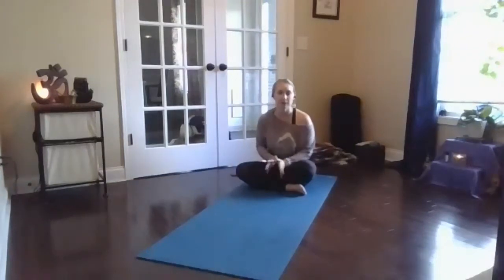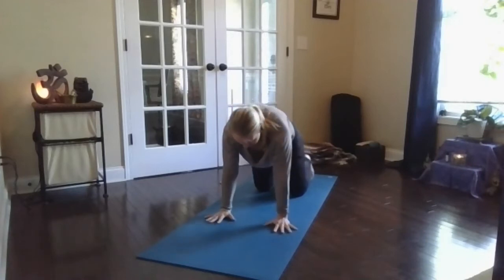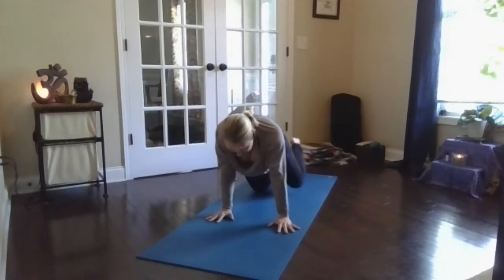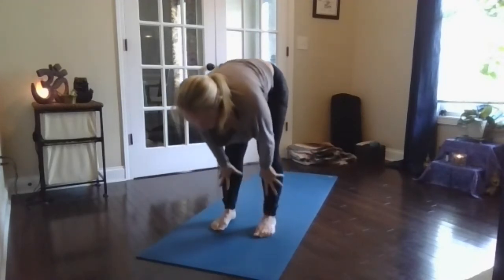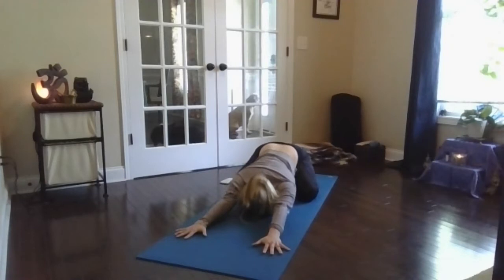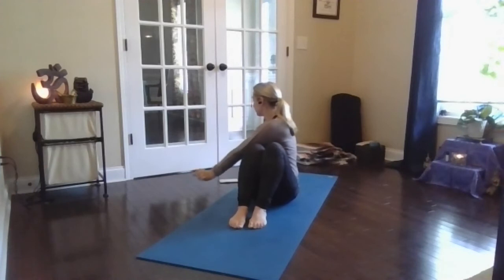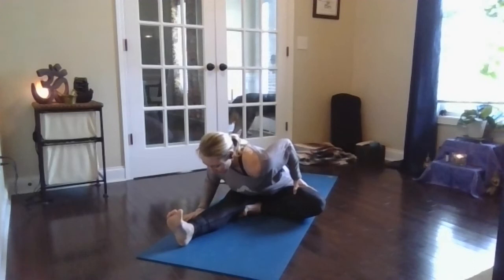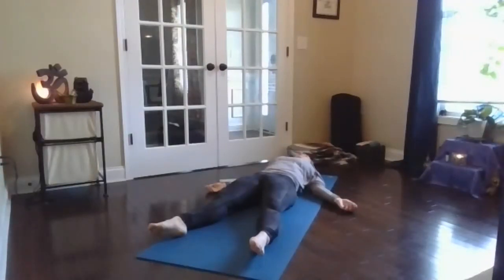30-Minute Gentle Yoga Sequence for Hips, Hamstrings, & Low Back | Katie Cousins, RYT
Take an easy 30 minutes out of your day to stretch and release tension in your hips, hamstrings, and low back with this gentle flow!